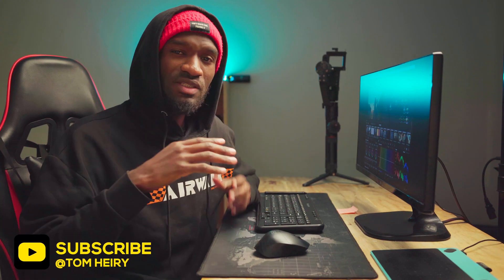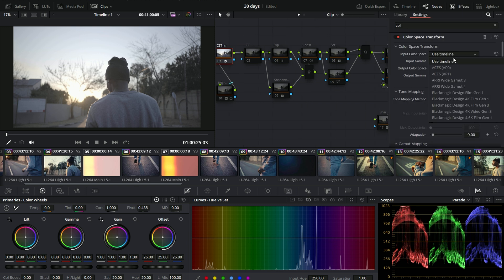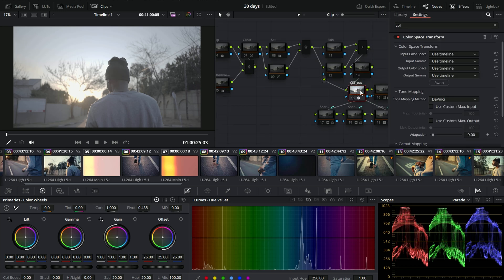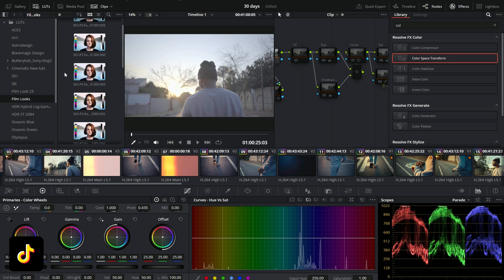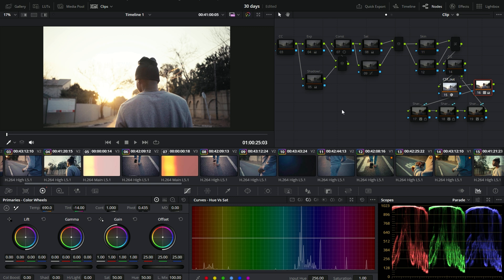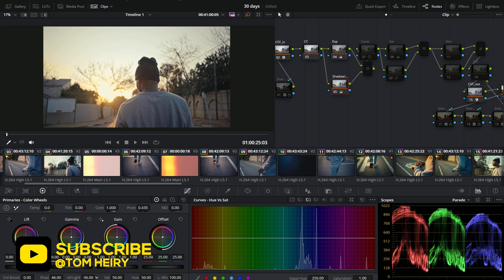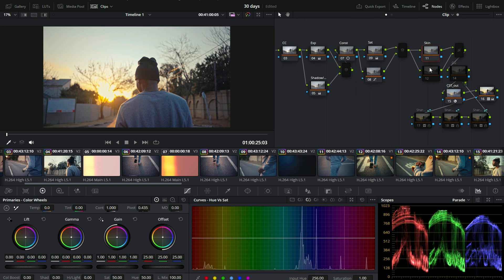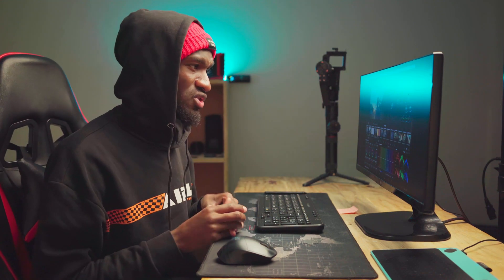How to Color Grade your FIRST FEATURE FILM in Davinci Resolve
A quick way to color grade your shorts in Davinci